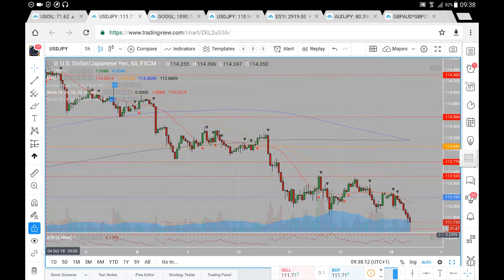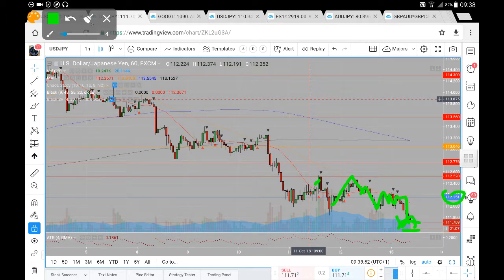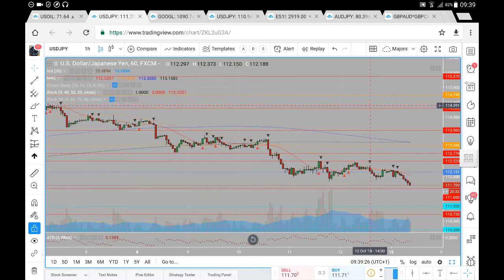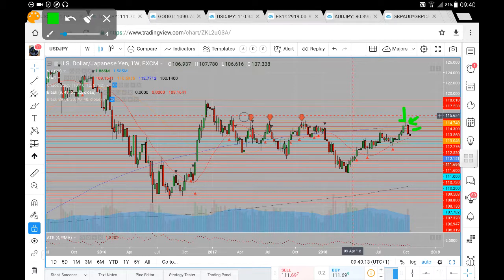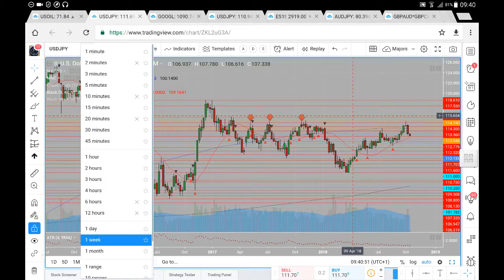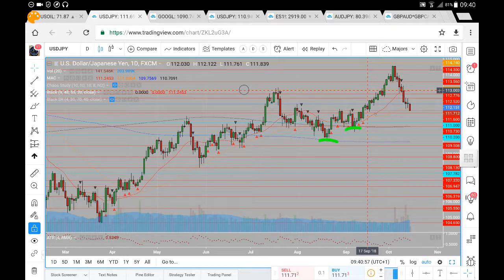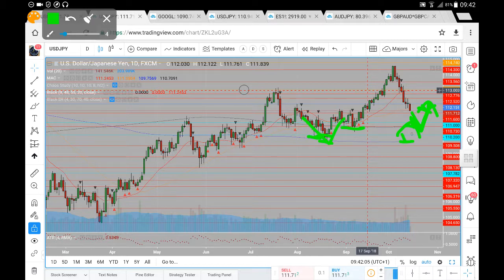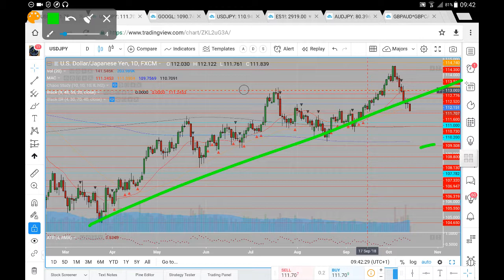USDJPY 15 10 18 October 15th (commentary, not advice)